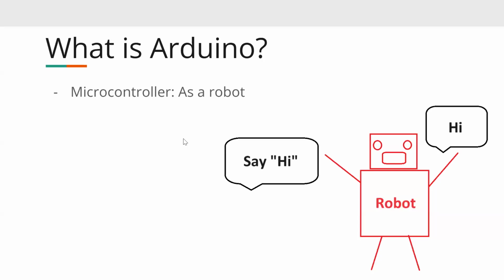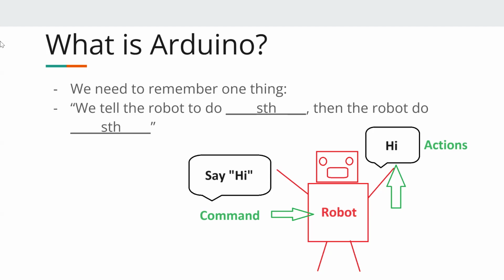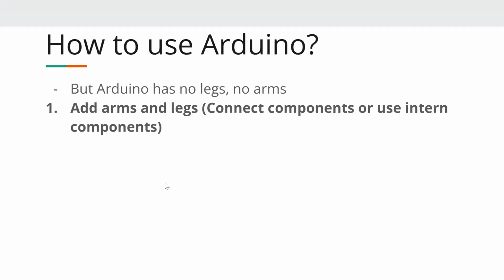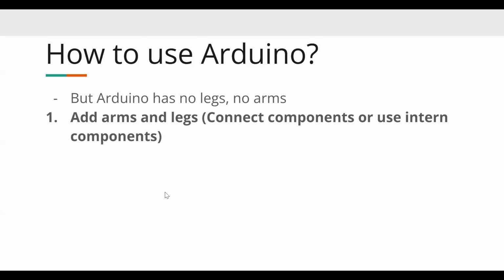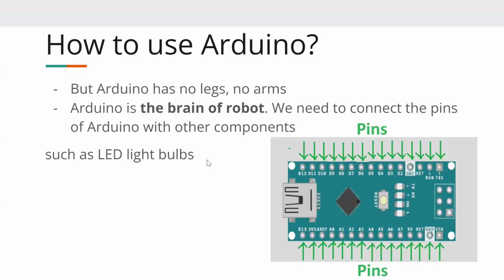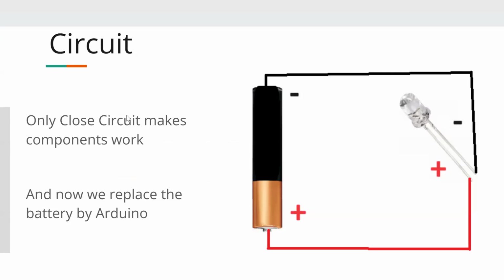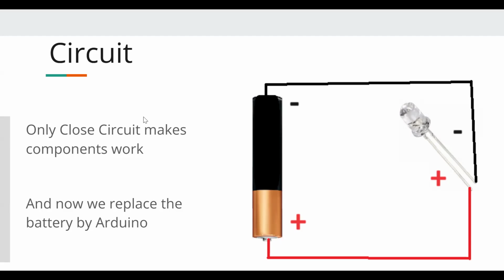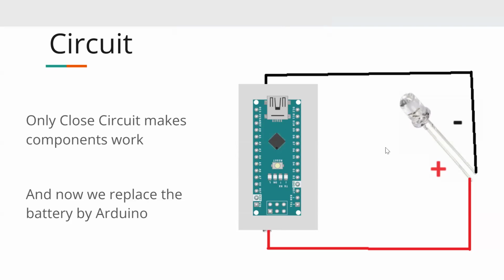Arduino Introduction Part 1 for beginners (English)